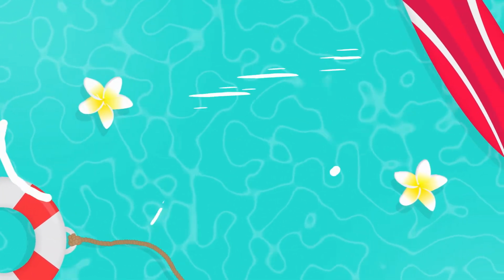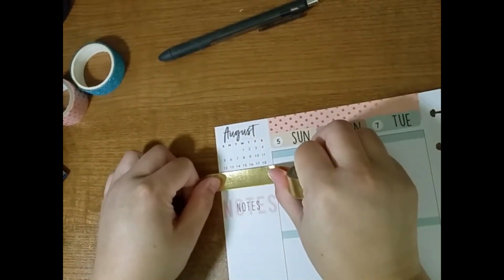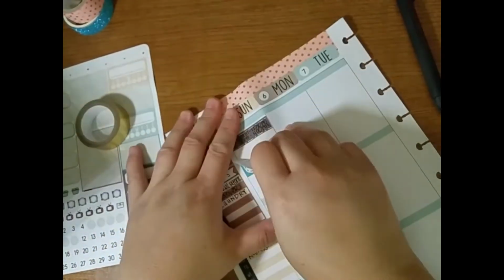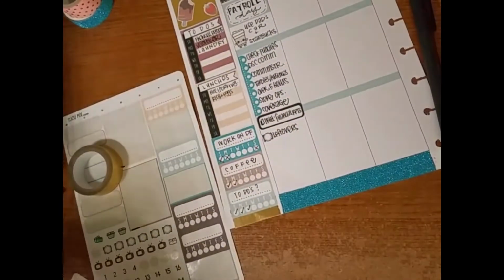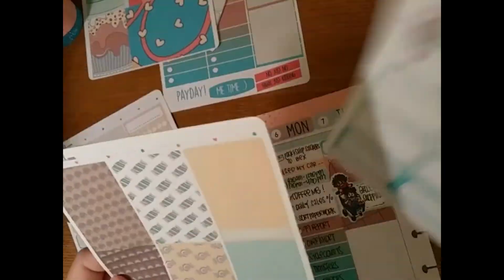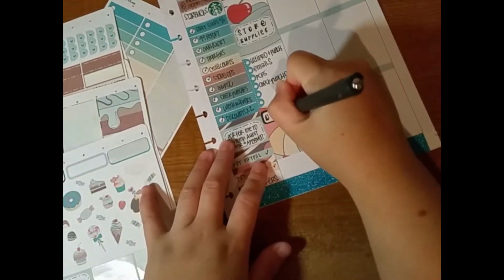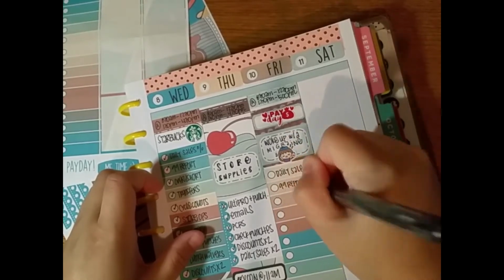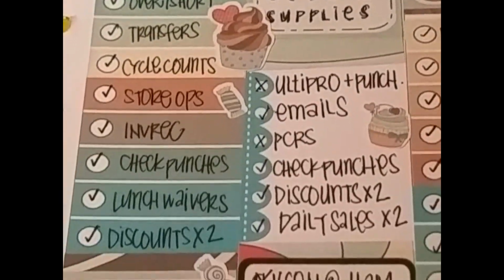Plan as I Go // Vertical Happy Planner Classic // Featuring: STICKIMIX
It's summerrrr! I really don't like summer but I thought I would use some summery-like-colored kits. This plan as I go will be for 8/5/18 - 8/11/18 in my Vertical Happy Planner Classic and using a kit (don't know the name of it, I don't think she named it) from STICKIMIX.

Pens used: Papermate INKJOY gel pen in 0.7 (Black)

innocent+twisted Designs (planner stickers)